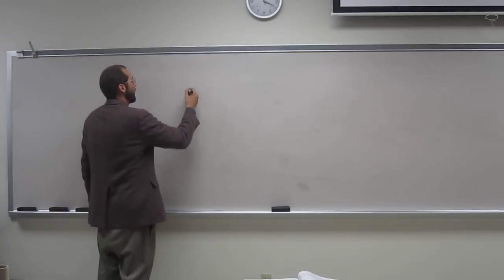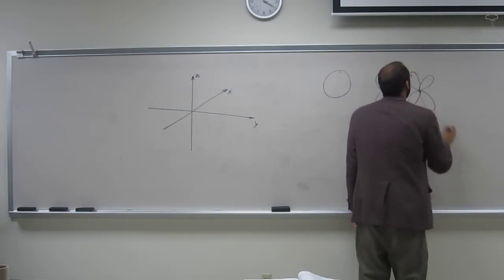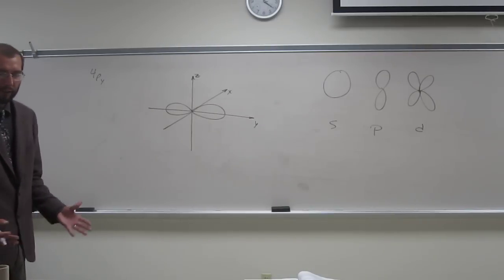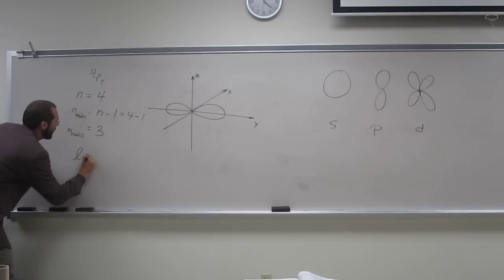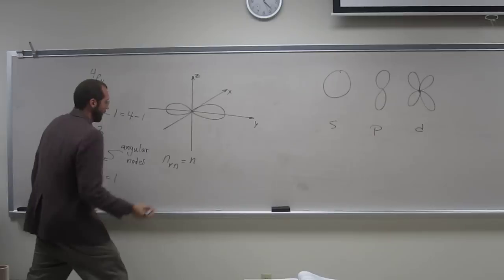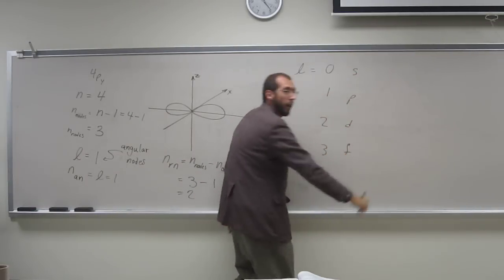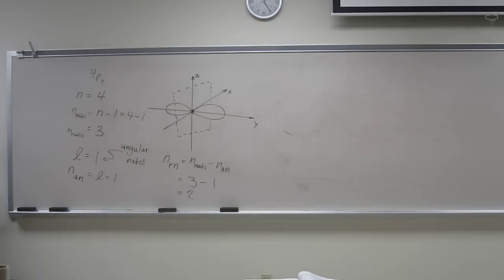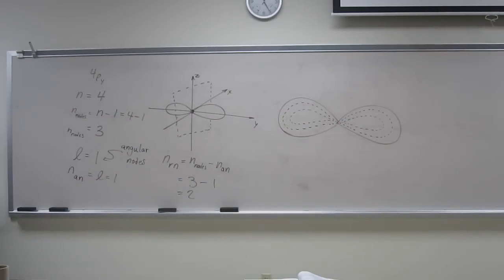Finding Orbital Nodes Through Drawings - 4py 001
For the 4py orbital:
a) Calculate the total number of nodes.
b) Find the number of angular nodes.
c) Calculate the number of radial nodes.
d) Draw a picture of the 4py orbital clearly describing all nodes.
INTERVIEW
1) Revell, K. (November 16, 2016) “An Interview with Heath Giesbrecht, Part I” The Macmillan Community
2) Revell, K. (November 16, 2016) “An Interview with Heath Giesbrecht, Part II” The Macmillan Community
INTERDISCIPLINARY ART LECTURE:
1) Giesbrecht, H., Peet, K. (January 20, 2016) “Translating Failure” WEDGE_SPACE